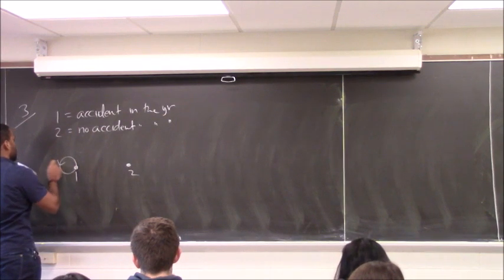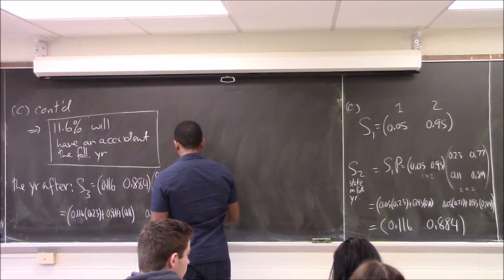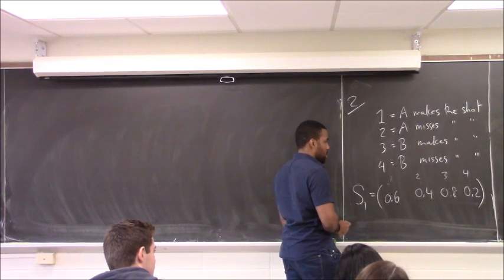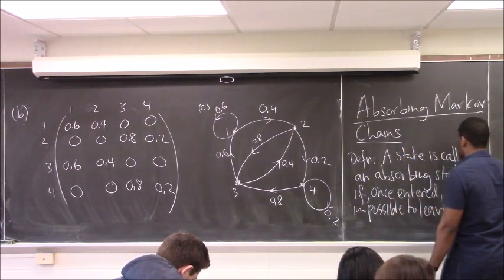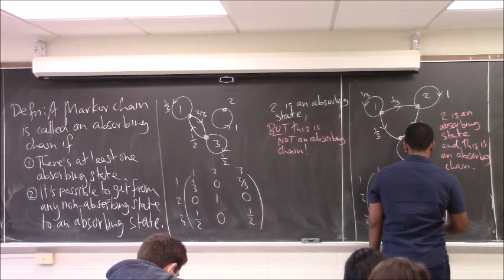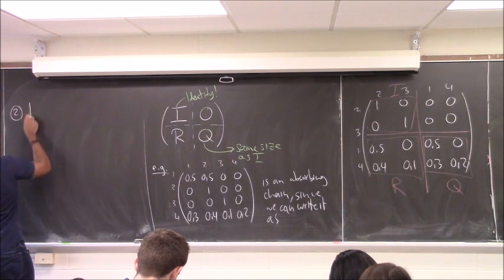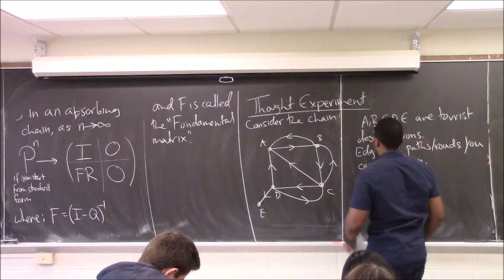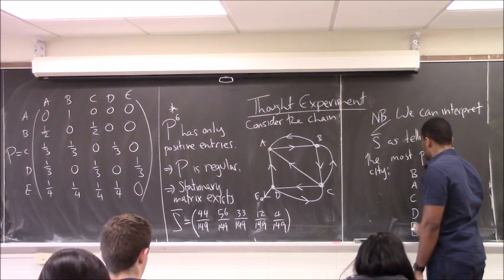Math 1108-R17 Lecture 33 - Absorbing Markov Chains and a cool application we'll continue later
Got a little rushed at the end there, but we'll reveal the secret application next time!